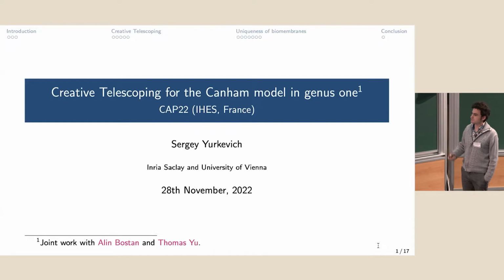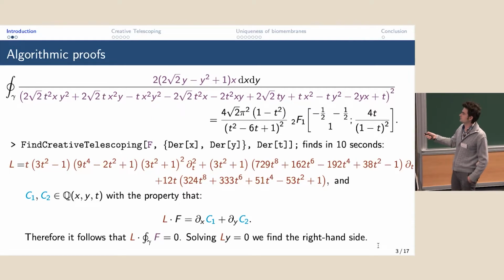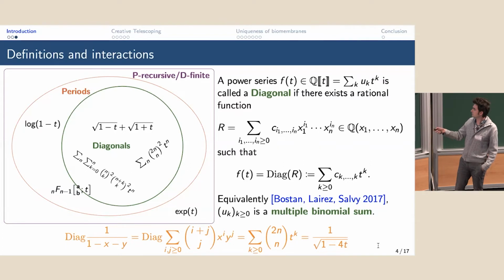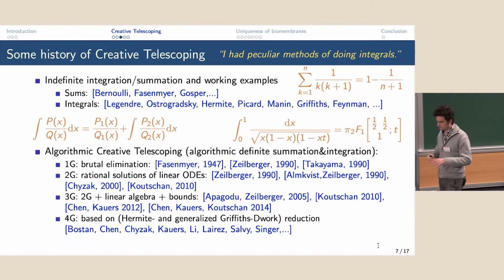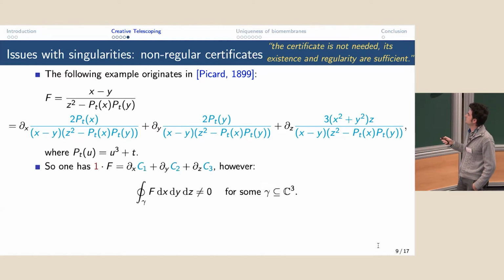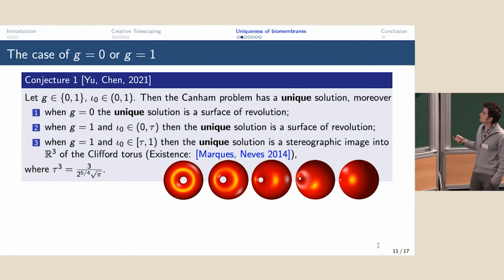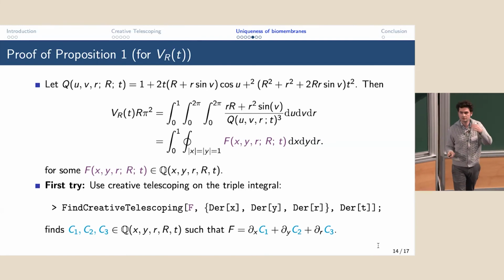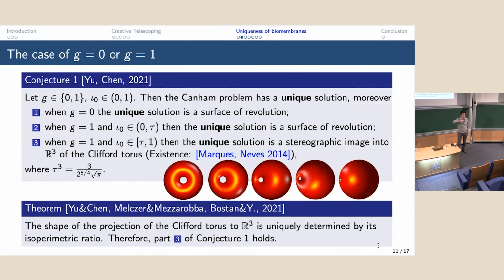Sergey Yurkevich - Creative Telescoping for the Canham model in genus 1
The algorithmic method of Creative Telescoping turns out to be an extremely use-
ful tool in experimental mathematics, when dealing with concrete mathematical
problems. As striking examples, it can be used to compute and prove automati-
cally: a recurrence satisfied by any binomial sum (like the Ap ́ery numbers), the
equality of two period functions (in the sense of Kontsevich and Zagier), or a re-
currence for the moments of a measure.
In this talk, I will explain some theory behind Creative Telescoping, and show how
it can be applied in practice on a problem originating from biological physics. The
problem concerns the shape of biomembranes, such as blood cells, and examines
the uniqueness of the variational Helfrich problem in the case of genus 1 with a
prescribed isoperimetric ratio. This question boils down to computing the surface
area and volume of a projection of the Clifford torus in terms of Gaussian hyper-
geometric functions. We tackle this using Creative Telescoping, and then prove
that the rescaled ratio of these functions is monotonically increasing. The talk will
be based on joint work with Alin Bostan and Thomas Yu

Sergey Yurkevich (University of Vienna & Inria, Saclay)